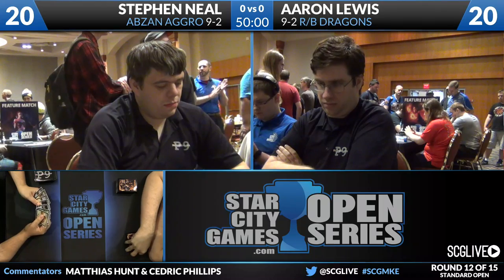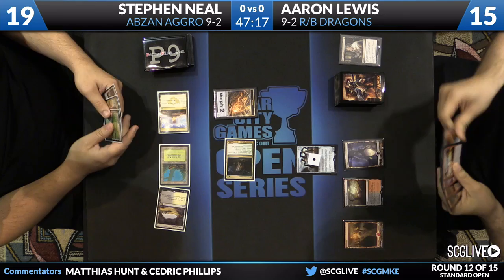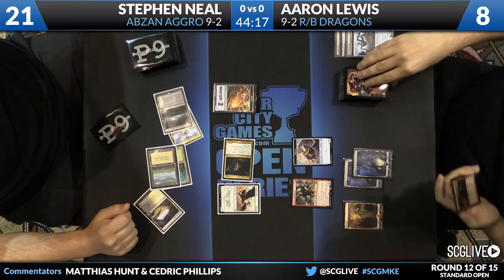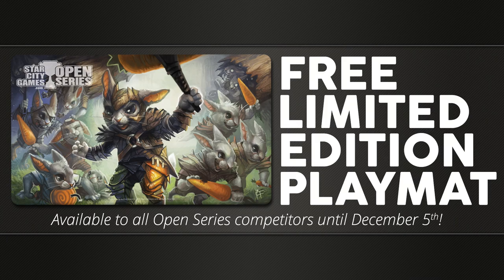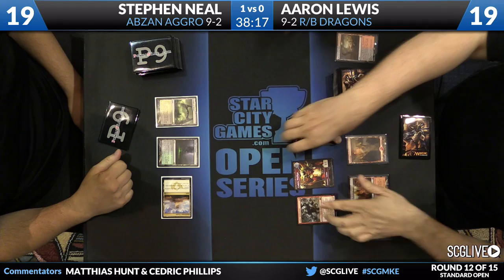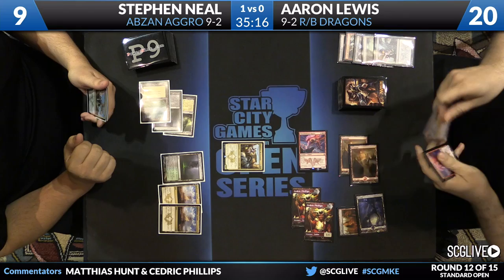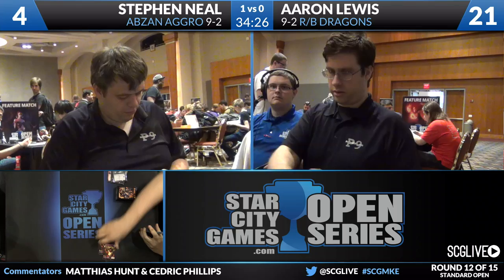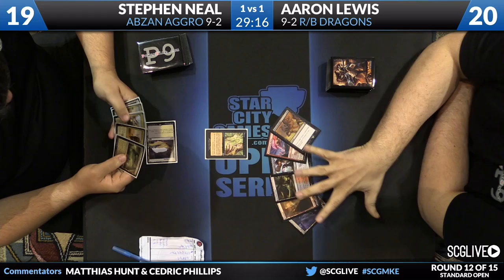SCGMKE - Standard - Round 12 - Stephen Neal vs Aaron Lewis